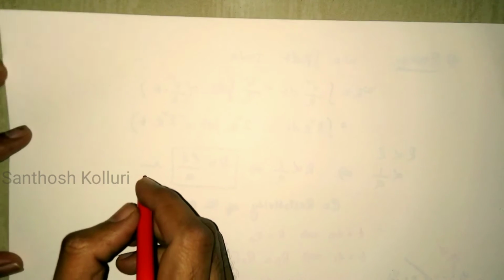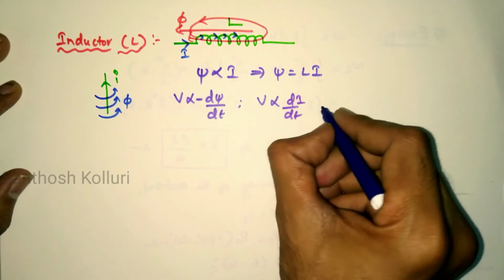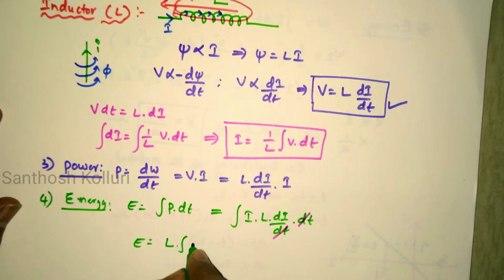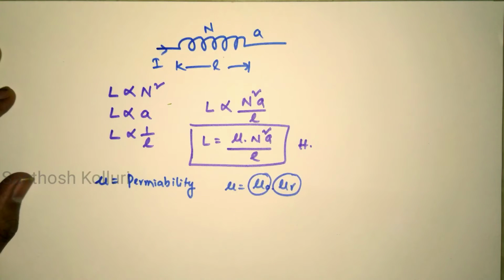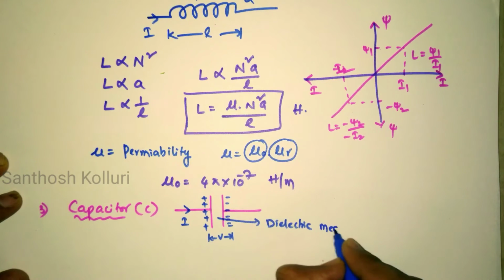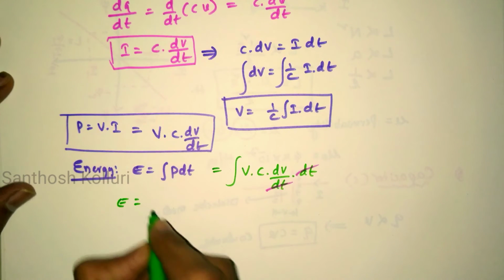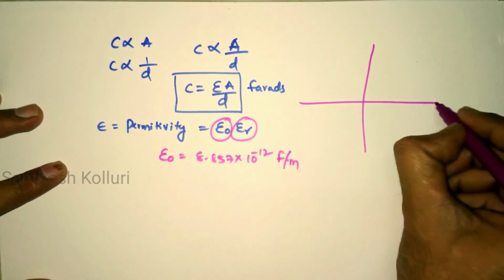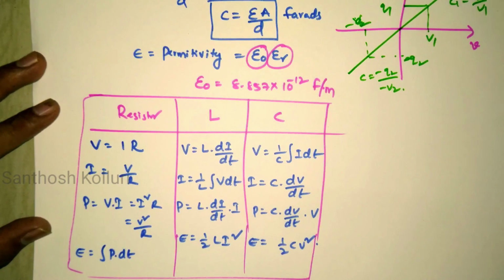CHARACTERISTICS OF INDUCTOR AND CAPACITOR